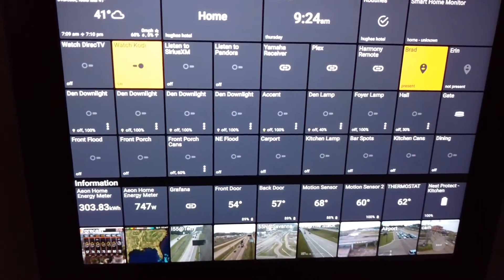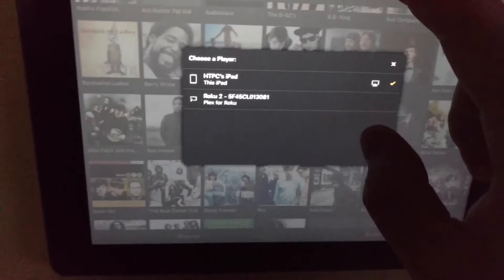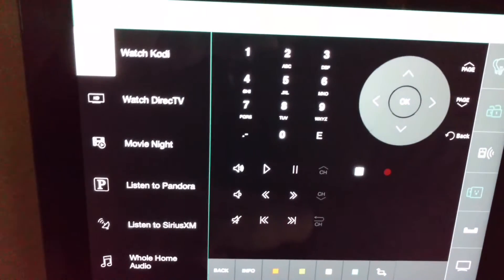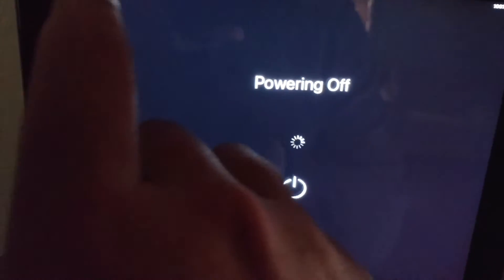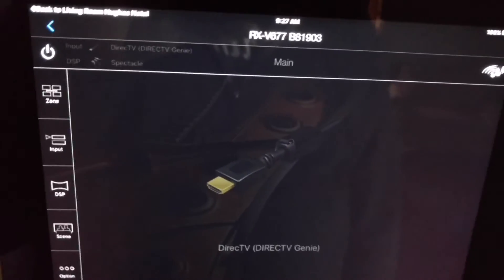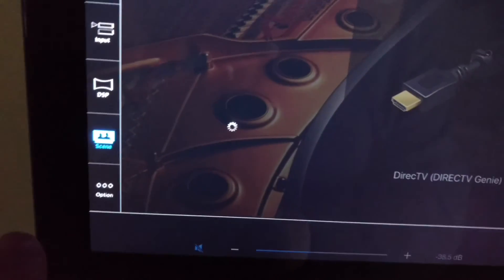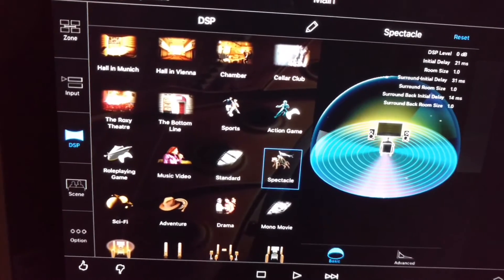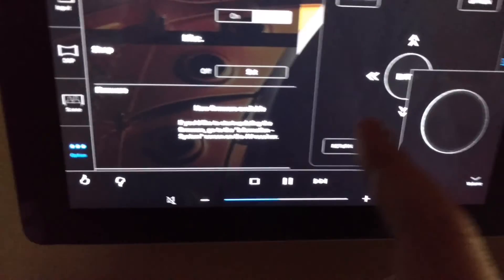ActionTiles app links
Shows how I've included some links in ActionTiles to control some home audio and video apps.  MyHarmony, Plex, Yamaha AV Controller.

My working app lauch links:
Yamaha AV Controller: jp.co.yamaha.avkk.avcontroller://
Plex: plexapp://
Harmony Remote: Harmony://